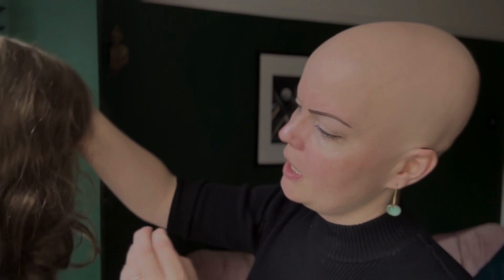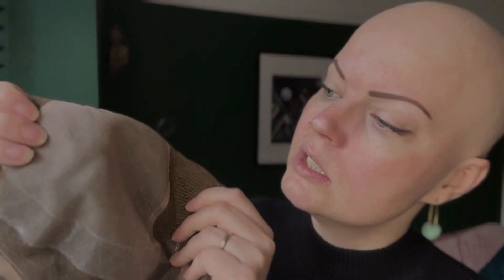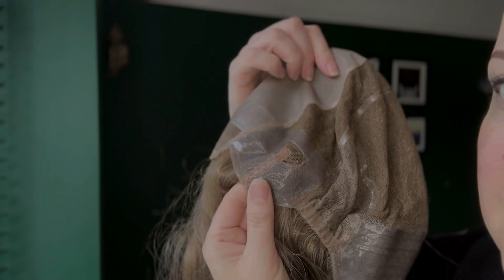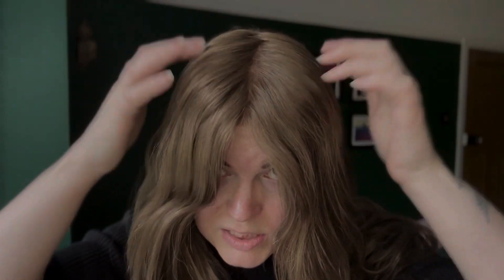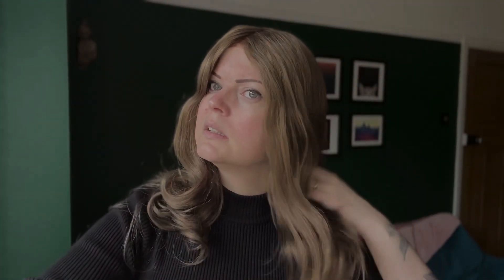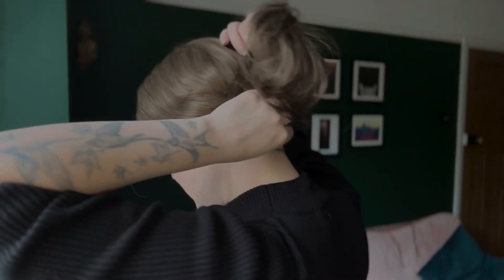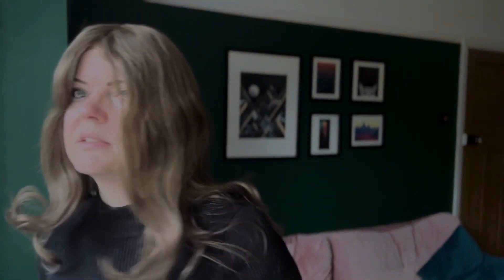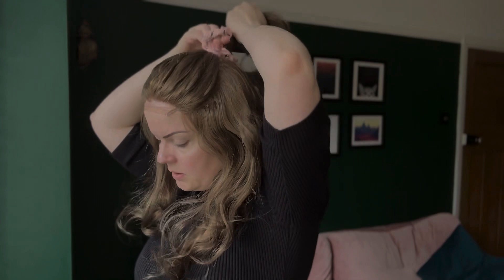Human Hair Wig Review | Fiona by SuperHairPieces | Medical Grade Wig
Hi everyone. Come and take a look at Fiona by SuperHairPieces. She is a medical grade wig and is perfect for bald heads. The silicone is such a great feature.

Features:

 🍂She’s 20” long
🍂 Human Hair
🍂 Silicone Skin Hair Loss Medical
🍂 Medium Density
🍂 Mono Silk Top
🍂 100% hand tied
🍂 Silicone Perimeter
🍂 Silicone Nape
🍂 Multiple Colours Available
🍂 Average Circumference

You can use the codes:

SHP10OFF1 if you’re paying in £GBP
SHP10OFF if you’re paying in $USD

~ Chapters ~

00:00 - Introduction
00:16 - Meet Fiona
01:10 - Cap Construction
02:25 - Fiona On
04:56 - Styling Ideas
07:05 - Recap
08:17 - Outro